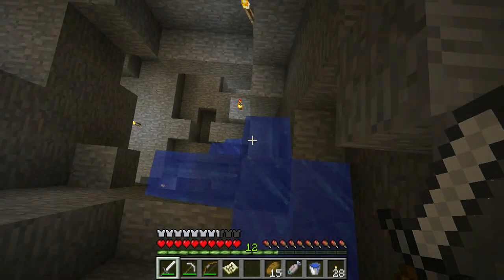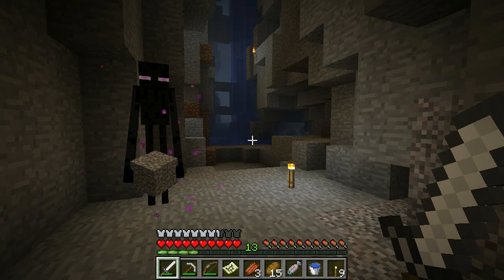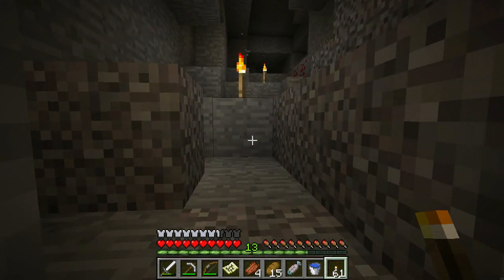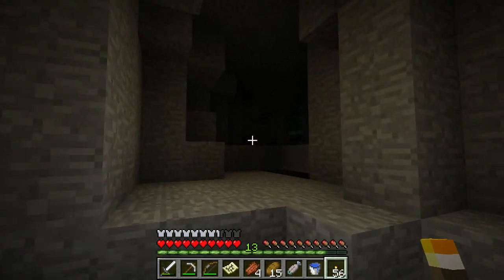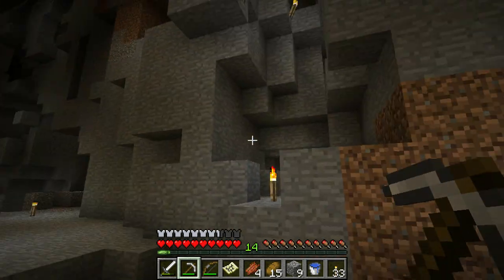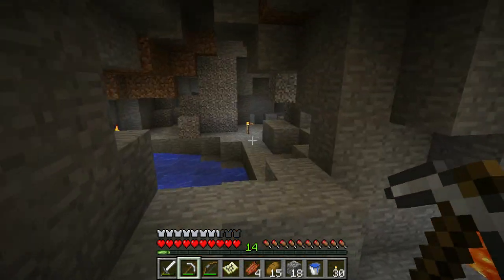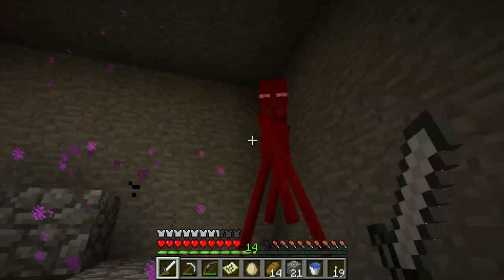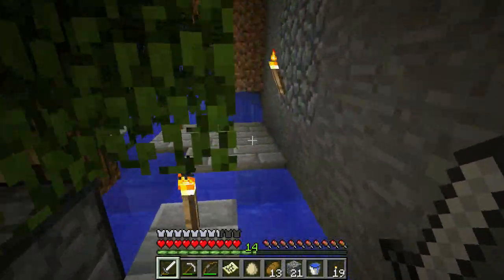Jumcraft Episode 18: The Enderman Cometh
Wherein our hero continues the exploration of the caves beneath his home and delivers swift and brutal justice to those strange creatures who would invade his home.